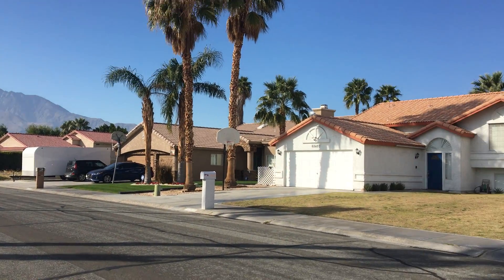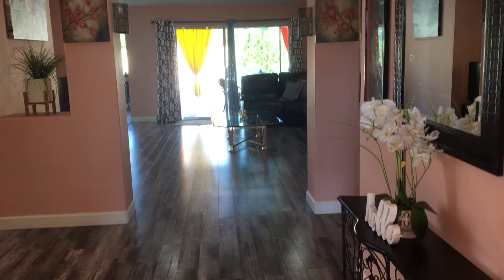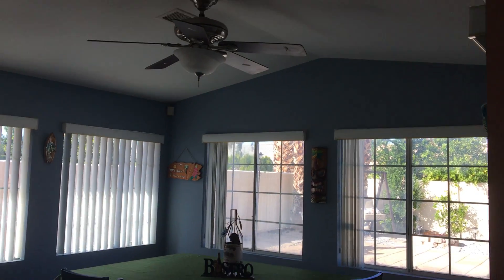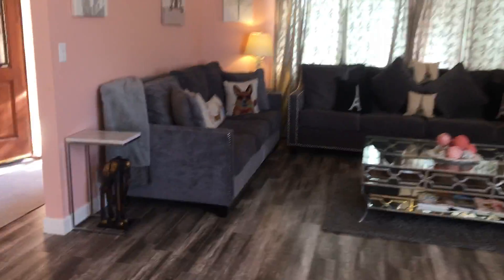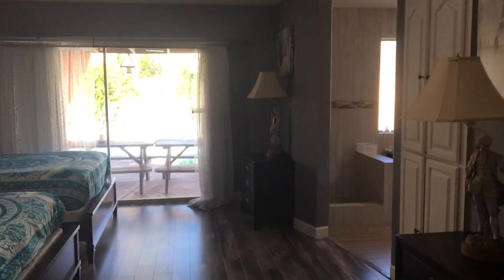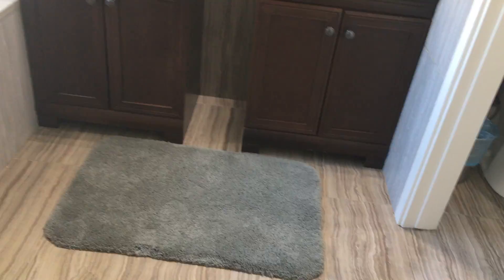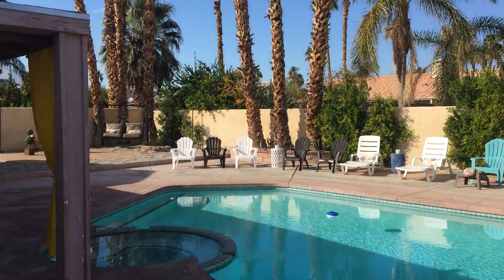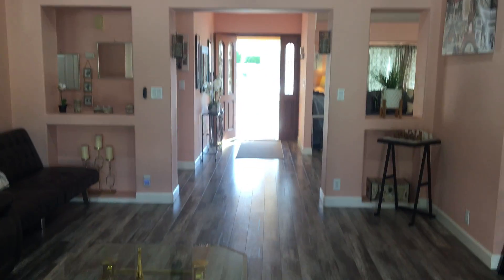Furnished Pool Home in Panorama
Beautiful pool home in the highly desirable Panorama neighborhood of north Cathedral City. With 3 bedrooms, 2.5 baths, and over 2,200 sf of living area and an 8,700 sf lot there's plenty of room for that indoor and outdoor desert lifestyle. Living room, separate family room, dining area, breakfast nook, inside laundry room, and finished garage! With remodeled kitchen and baths, and upgraded laminate and tile flooring throughout! Contact Jeff today to see this wonderful property.